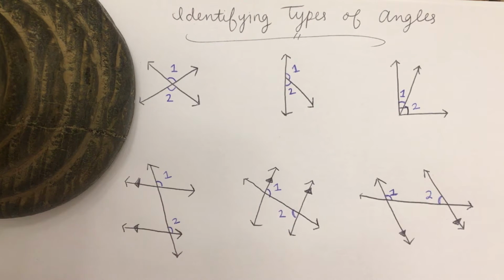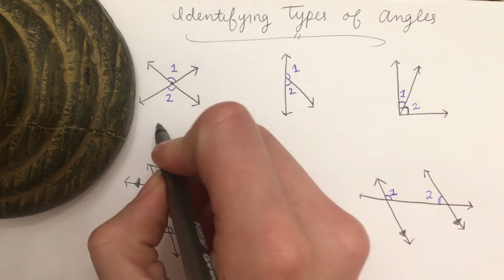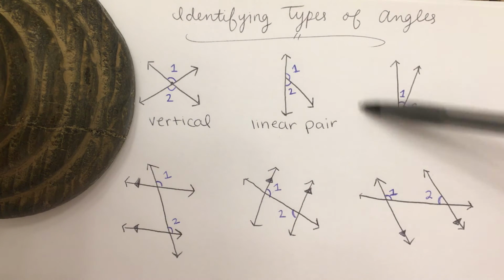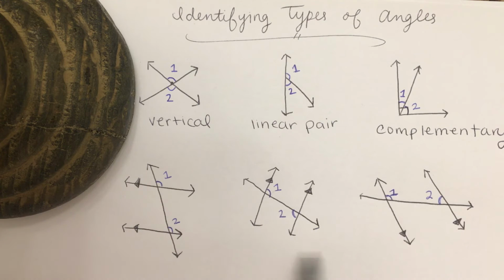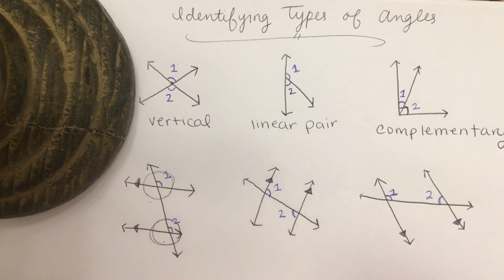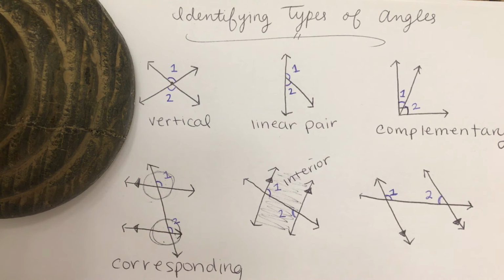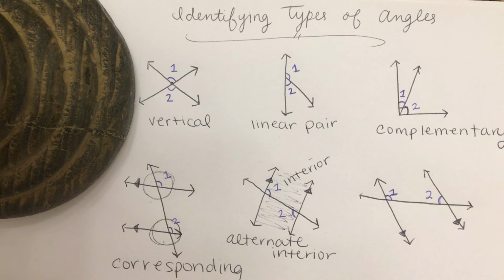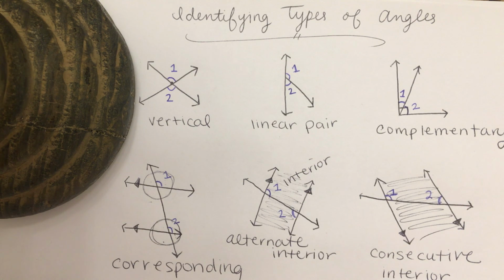Identifying Types Of Angles